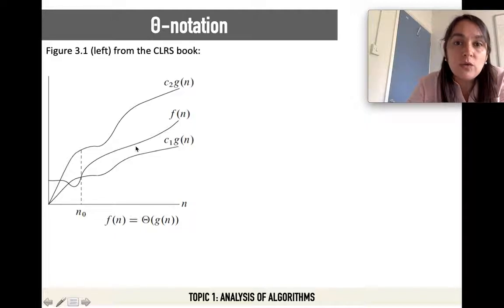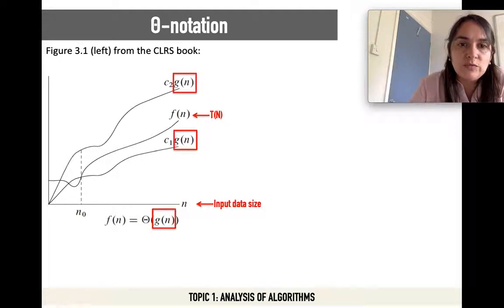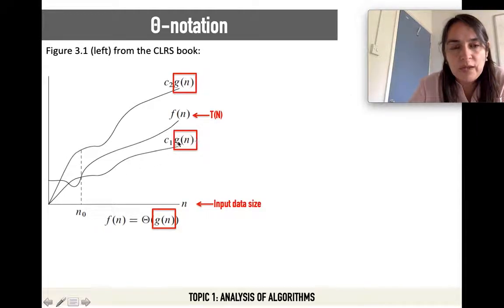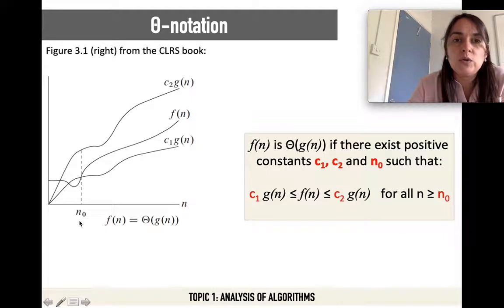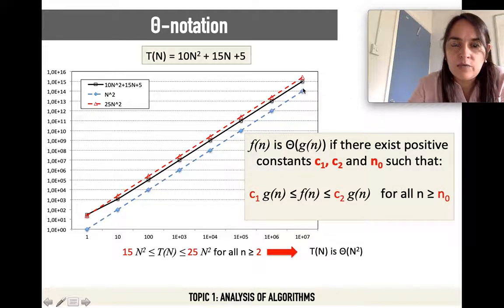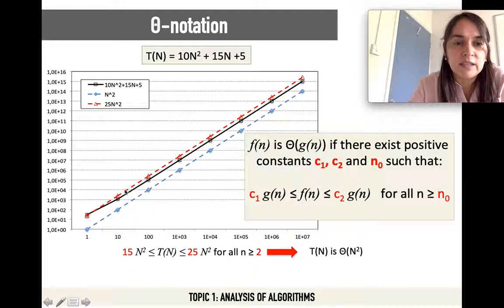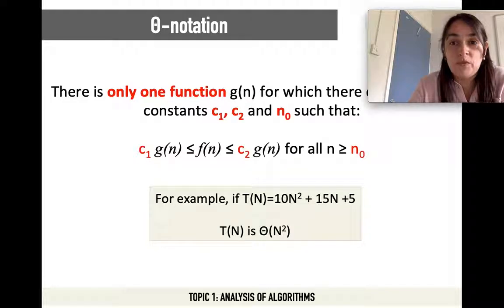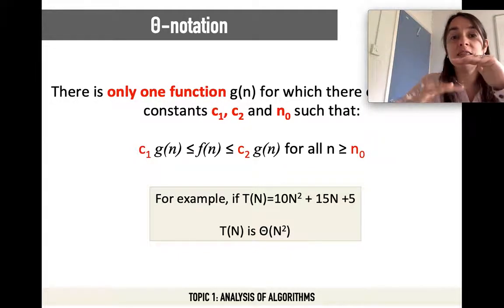Topic1 Theta Notation 720